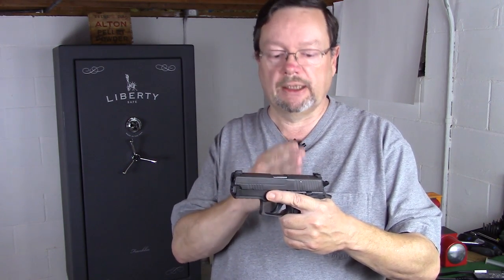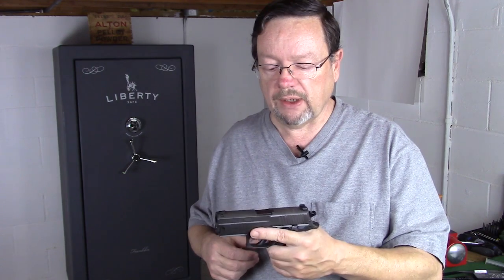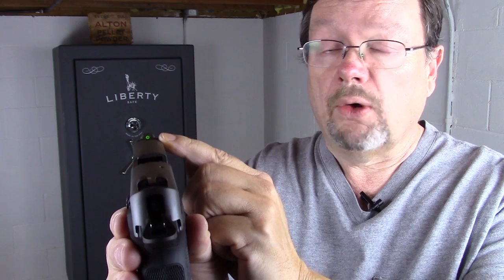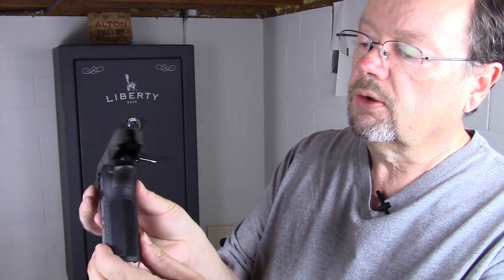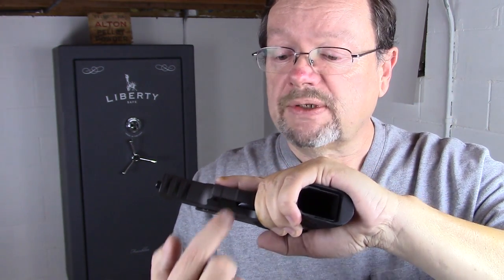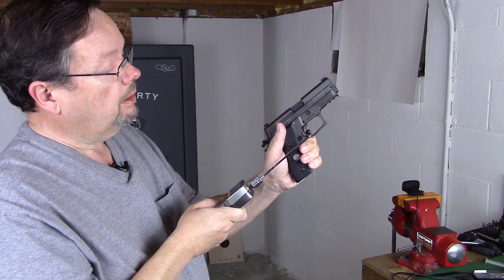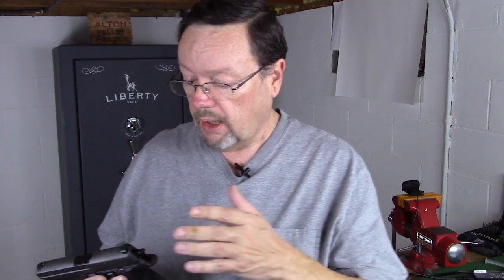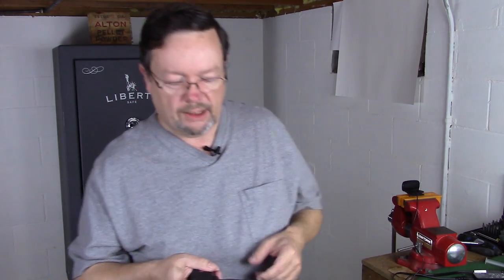Sig Sauer P229 Legion 1,000 round report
Sig Sauer P229 Legion 1,000 round report.  This review of the new Sig Sauer P229 Legion discusses my experiences with the pistol thus far.  The Sig Sauer Legion has been very impressive.